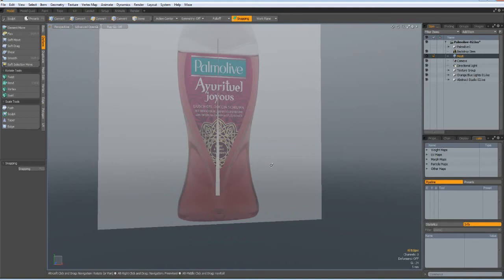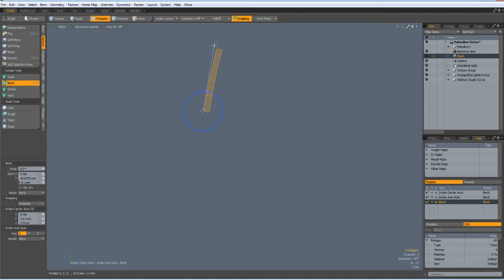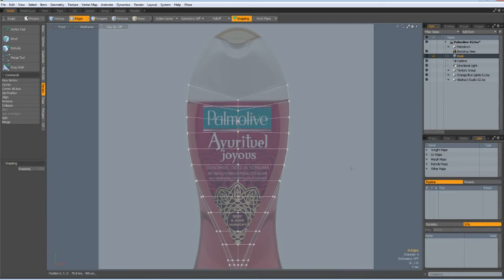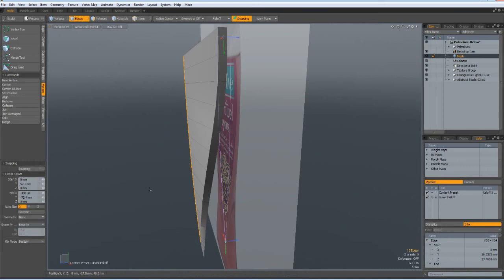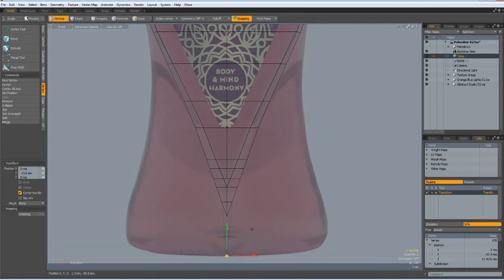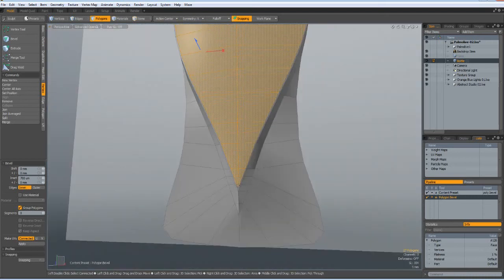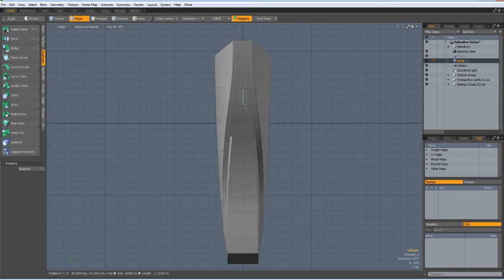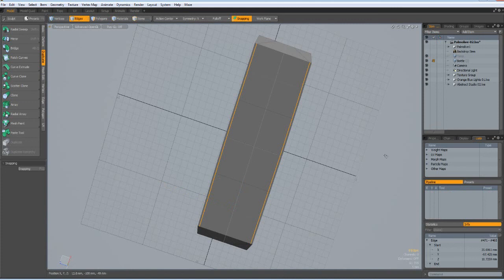Luxology modo - Modeling a Palmolive Bottle with an interesting seam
digita1hero asked in one of the Coca Cola comments: I've been wondering what would be the best way to build a "Palmolive Ayurituel" bottle. It's got a tear drop shaped section on the front that blends into the sides and I keep wondering what your workflow would be. It would be awesome to see your approach. Thanks